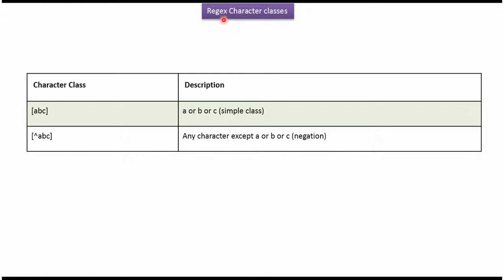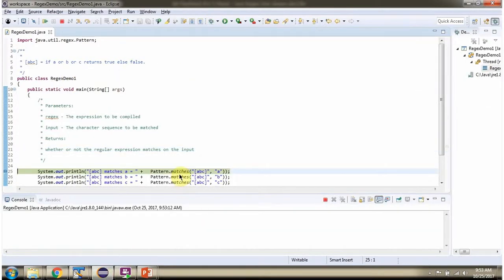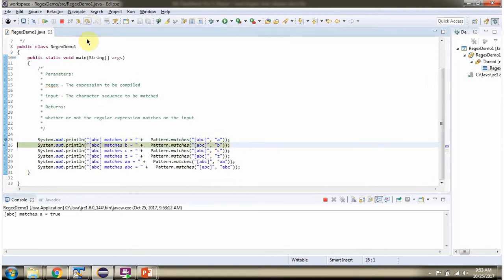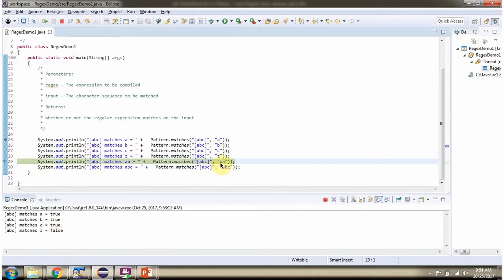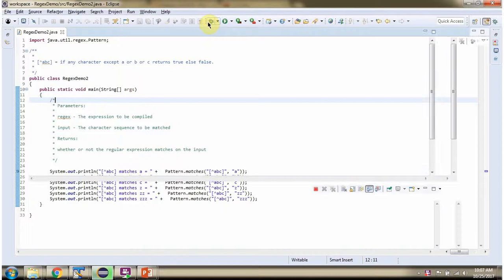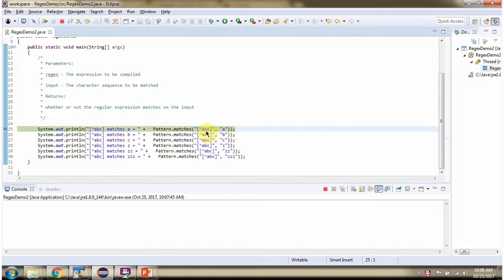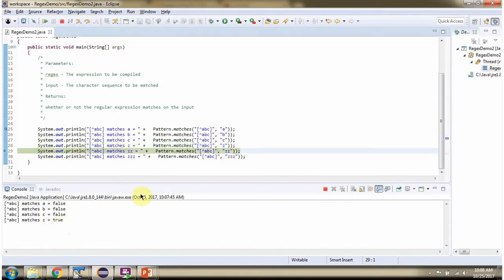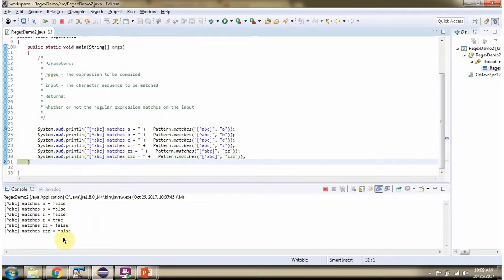What are Regex Character Classes? Simple Class and Negation in Java Regex Explained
In this Java programming tutorial, we delve into Regex (Regular Expressions) character classes, focusing on understanding how to use simple classes and negation effectively. Regex character classes allow you to specify a set or range of characters to match within a string, providing powerful pattern matching capabilities.

- **Introduction to Regex Character Classes:** Explanation of what character classes are in Regex and their role in pattern matching.
- **Simple Class Usage:** How to define and use simple character classes to match specific sets of characters, such as digits, letters, or custom ranges.
- **Negation in Character Classes:** Understanding how to negate character classes to match anything except specified characters or ranges.
- **Practical Examples:** Step-by-step demonstrations of using character classes and negation in Java Regex to match and validate strings based on predefined patterns.
- **Tips and Best Practices:** Guidance on optimizing Regex patterns, avoiding common pitfalls, and leveraging character classes efficiently.

By the end of this video, you'll have a solid understanding of Regex character classes, simple class usage, and negation in Java, empowering you to implement robust pattern matching solutions in your Java applications.

What is Regex character classes and how to use simple class and negation | Java Regex | Java Regular Expressions | Regex in java